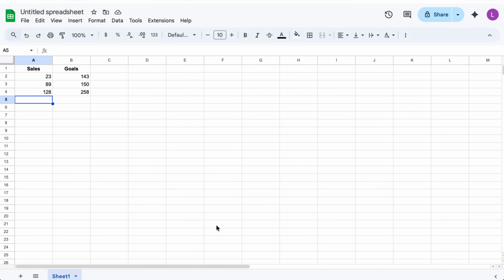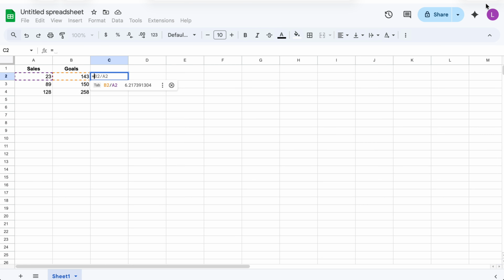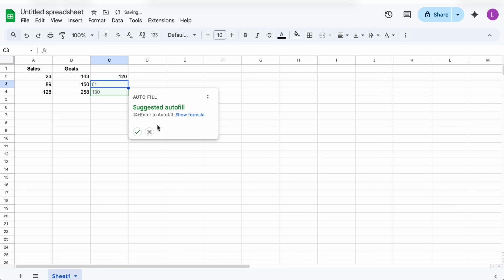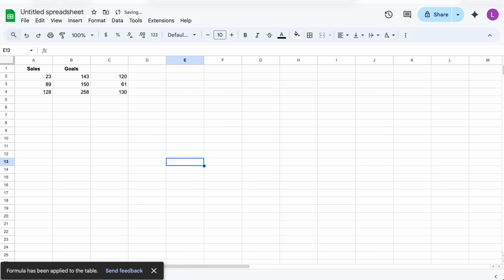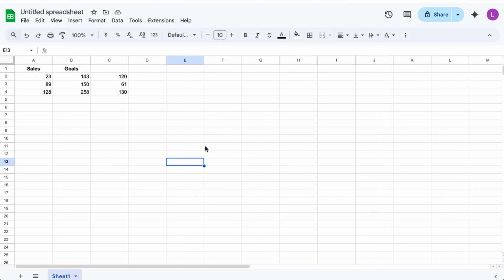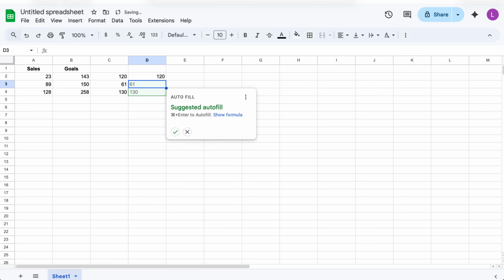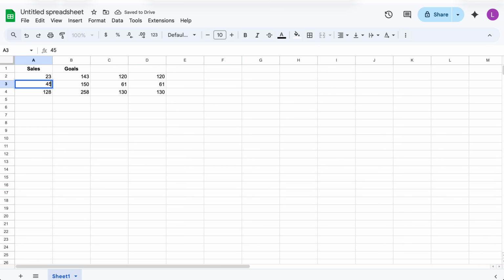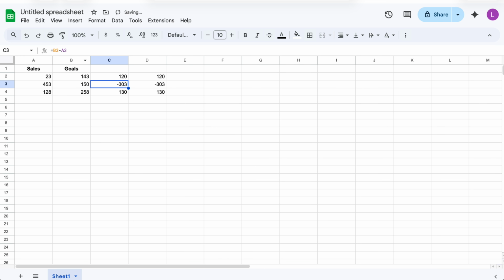How To Subtract in Google Sheets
Want to subtract numbers in Google Sheets — but actually understand your options?

In this tutorial, Hannah from Sheet Leveller shows you multiple ways to subtract in Google Sheets, including using the minus operator, the MINUS function, array formulas, and the ABS function when you only need the difference between two numbers.

You’ll learn:
• How to subtract cells normally
• How to subtract entire columns at once
• How the MINUS function works
• How to use ABS to calculate the true difference
• When negative numbers don’t actually matter

If you’re tracking sales vs goals, budgets vs spending, or performance metrics, this tip will make your Sheets cleaner and more flexible.